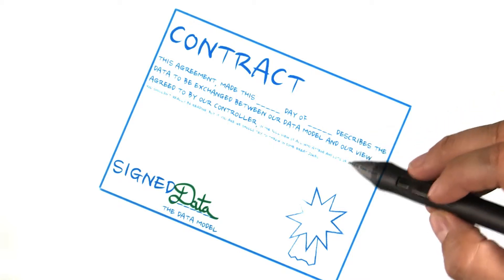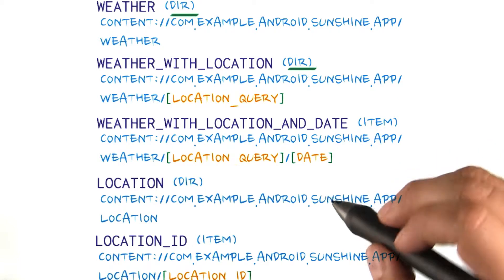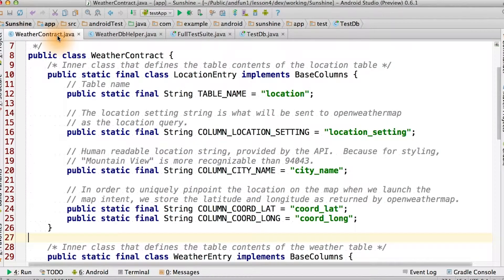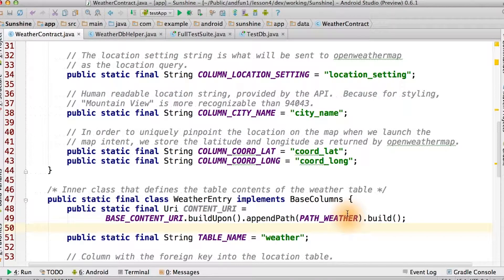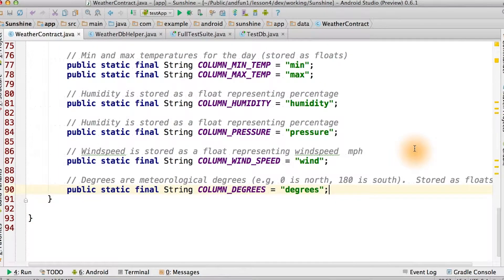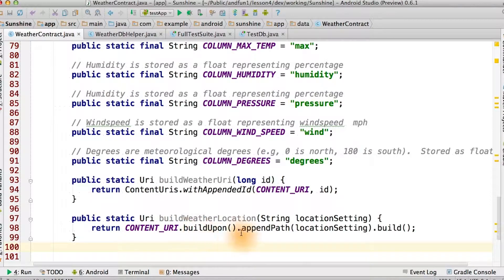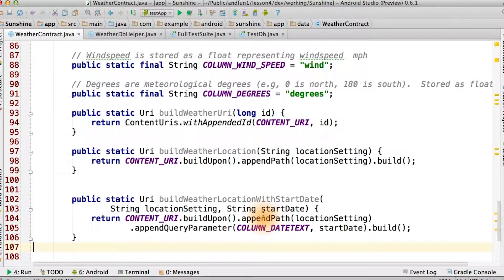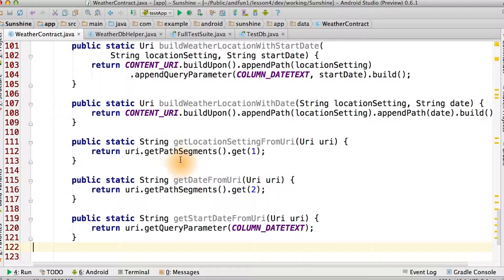Adding Content Provider to our Contract - Developing Android Apps